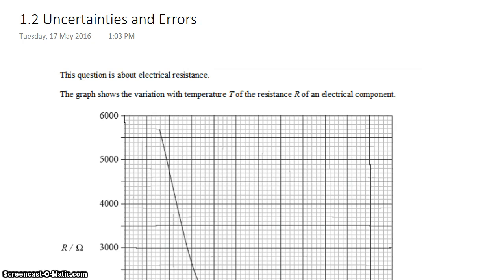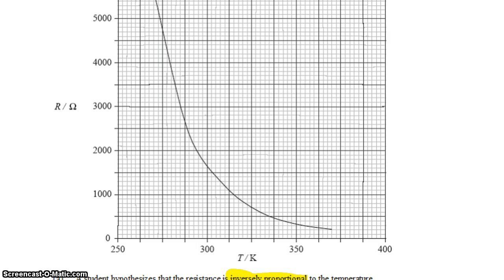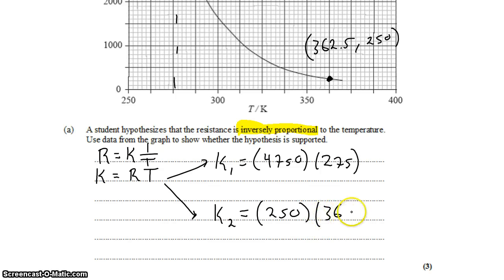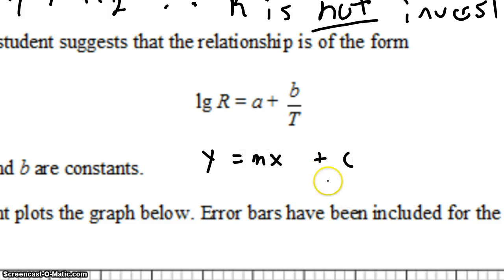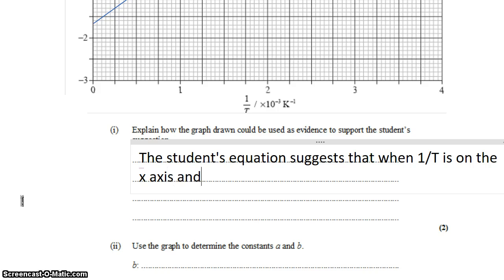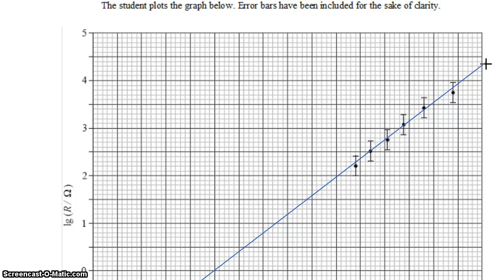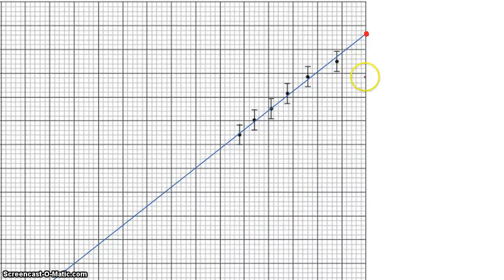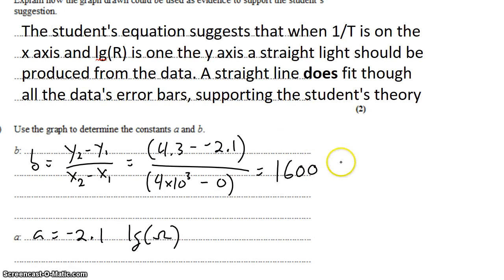1-2 Units and Uncertainty in Data Analysis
IB Physics Topic 1: Uncertainty and Measurement